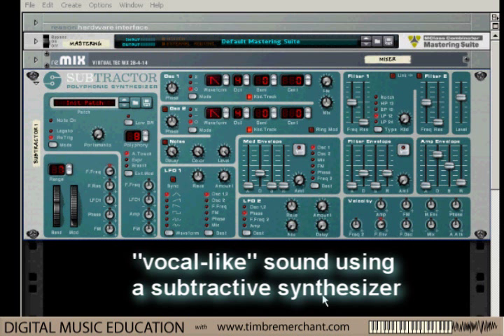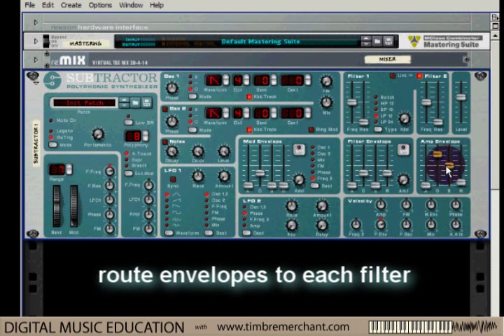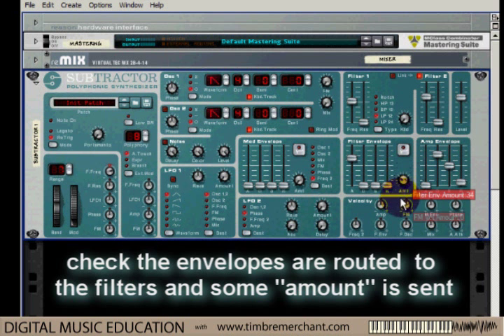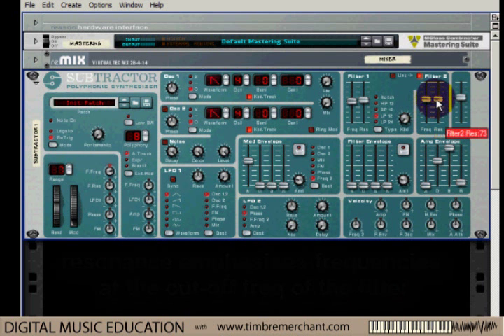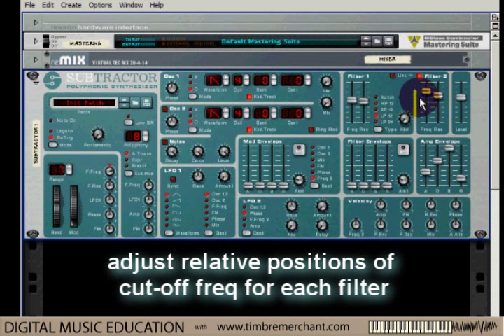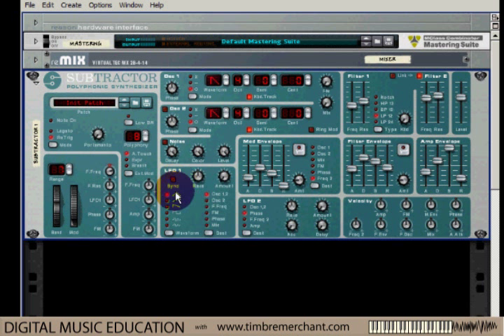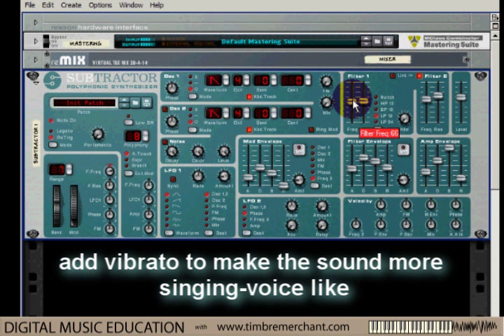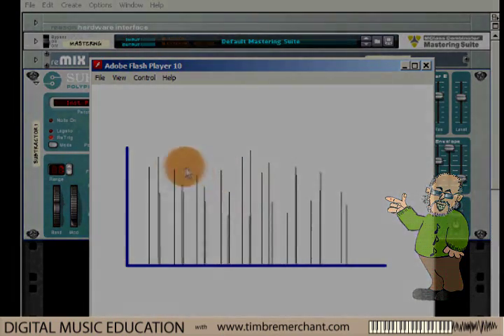Voice like sound with subtractive synth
How to use two filters on a subtractive synth to make a vocal like sound. Uses Reason's Subtractor Synth